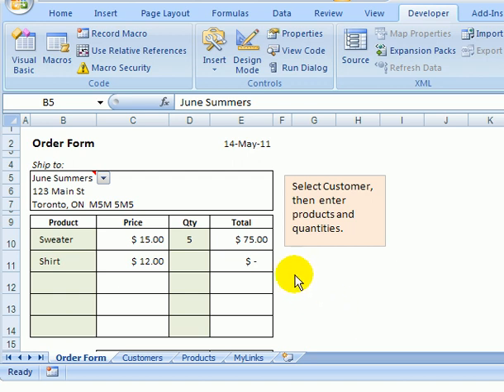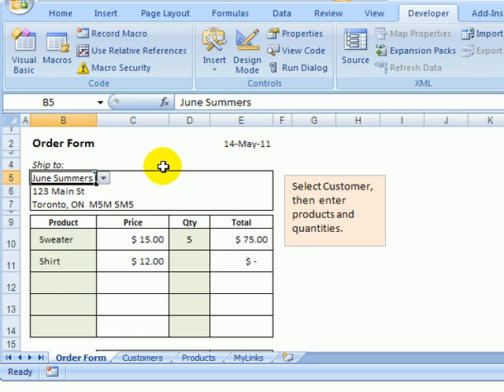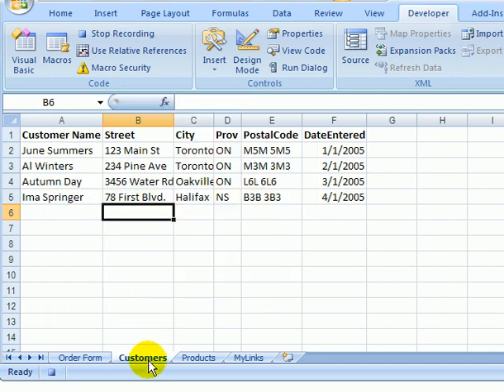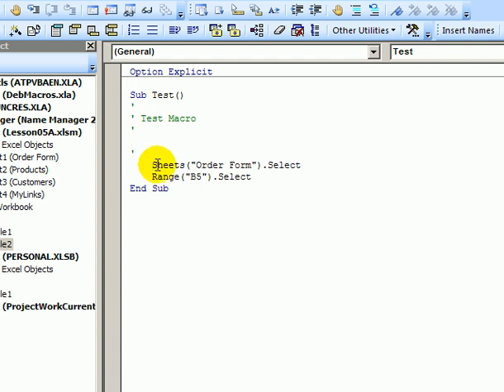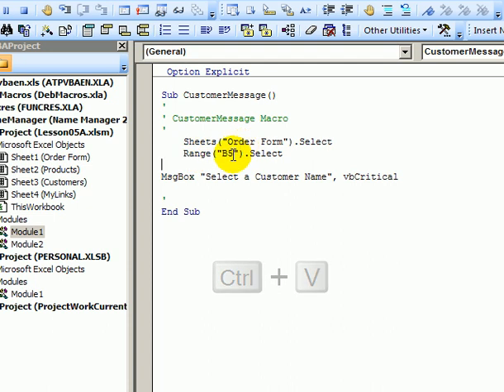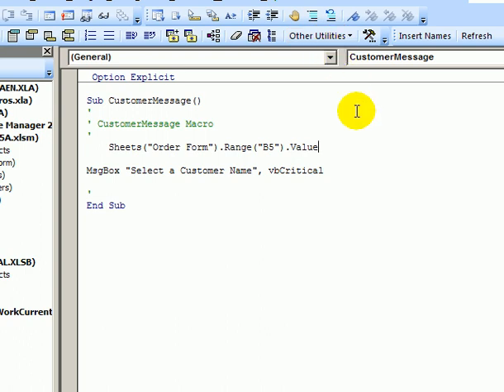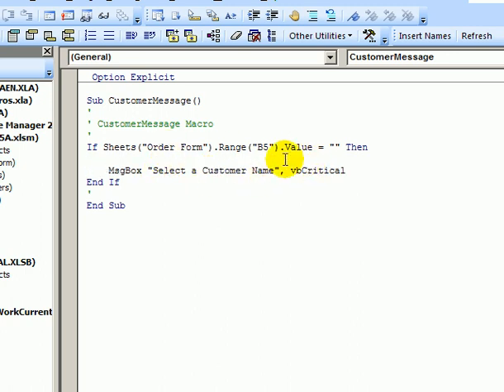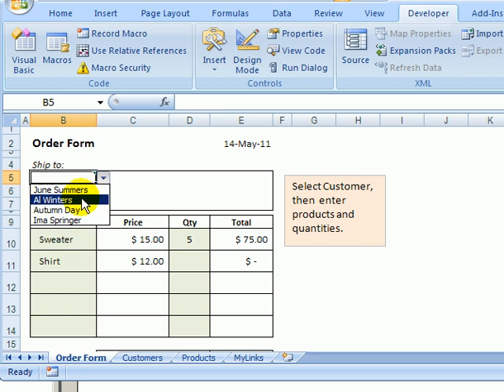Use Excel Macro to Show a Message When Necessary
Use a macro to show a warning message in your Excel workbook, only if a specific cell is empty.